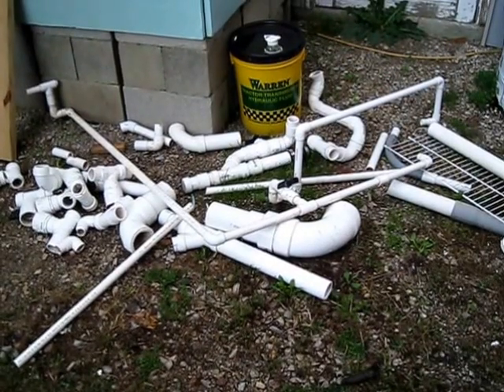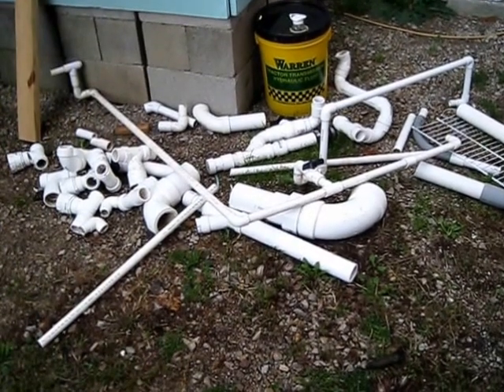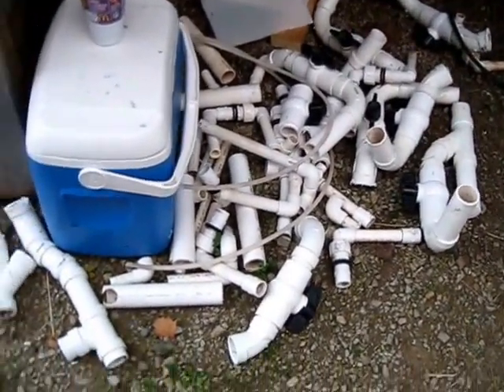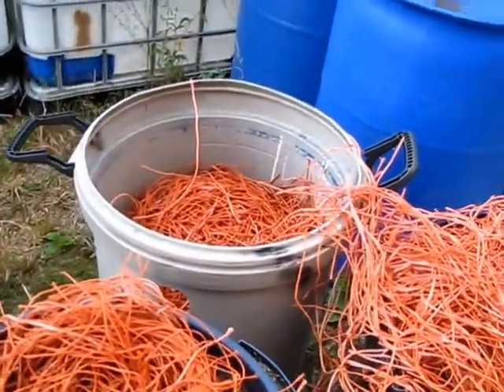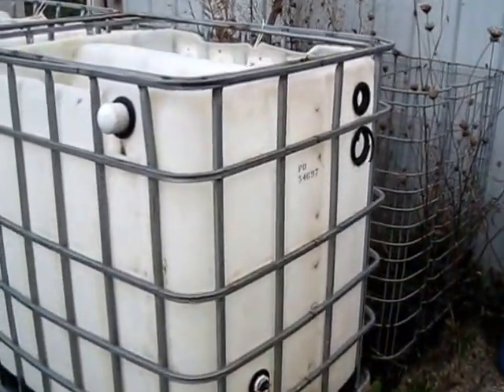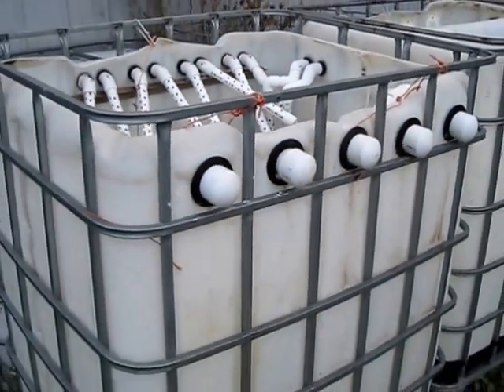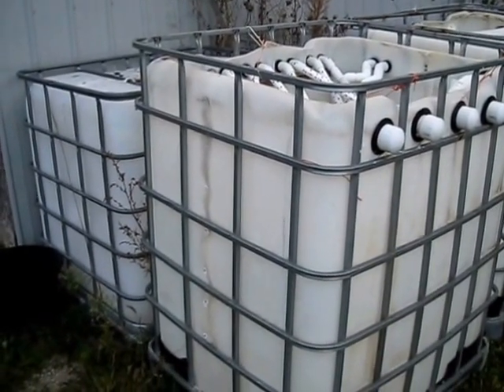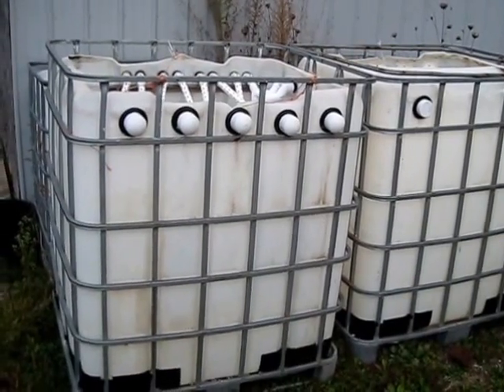DIY Tilapia Small Scale Aquaculture 2013 System Funeral - Vid #14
The Total Dismantling of the 2013 Recirculating Aquaculture System.